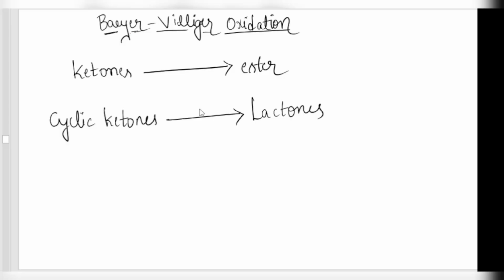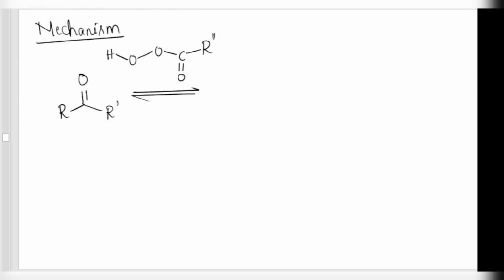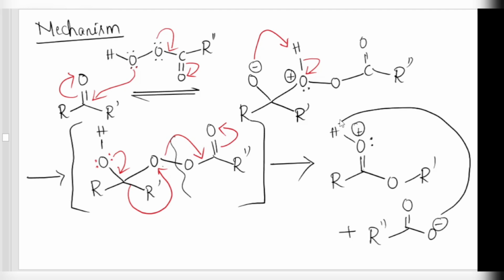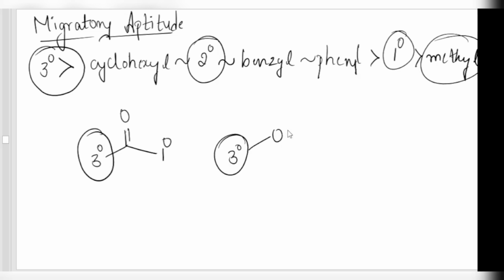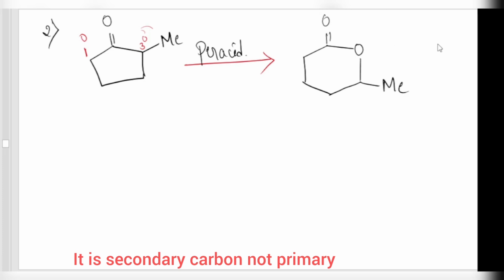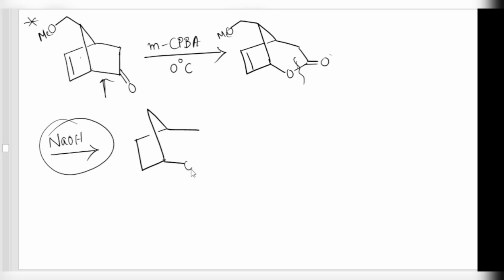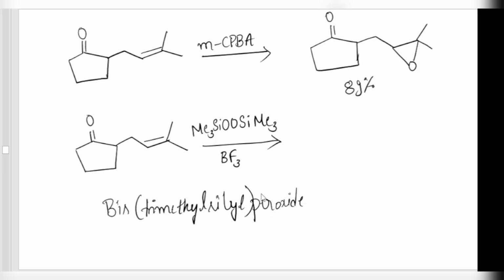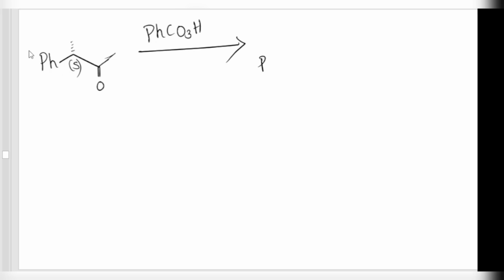Baeyer-Villiger oxidation|Mechanism and Examples|Chemistry Insights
The Baeyer-Villiger oxidation is a chemical reaction used to convert ketones into esters or lactones using peracids. The general reaction involves the addition of a peracid (such as m-chloroperbenzoic acid) to a ketone, resulting in the formation of an ester and a carboxylic acid.

For example, the reaction of a ketone (R-CO-R') with a peracid (RCO3H) yields an ester (R-CO2-R') and a carboxylic acid (R-COOH). In the case of cyclic ketones, the reaction produces a lactone.

The Baeyer-Villiger oxidation is valuable in organic synthesis for modifying ketones and creating functionalized esters and lactones, which can be useful intermediates in further chemical transformations.